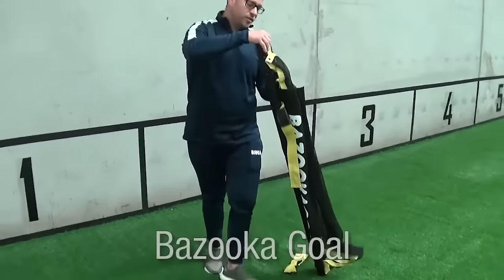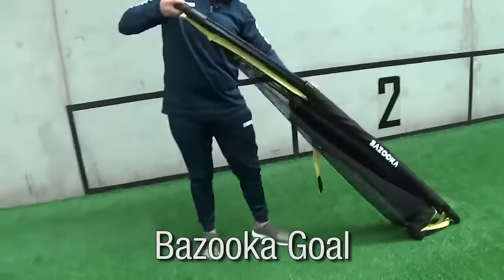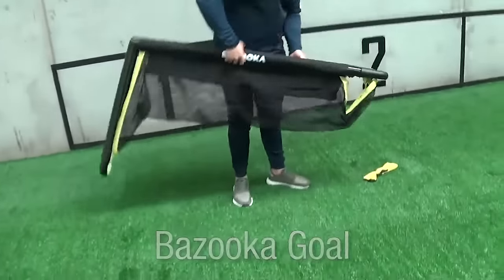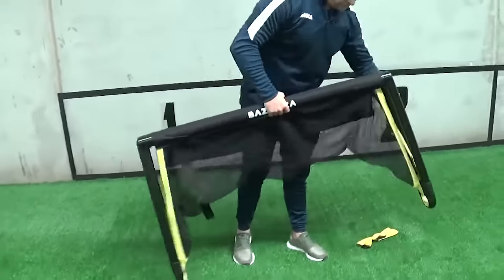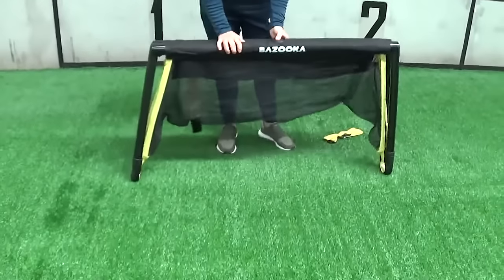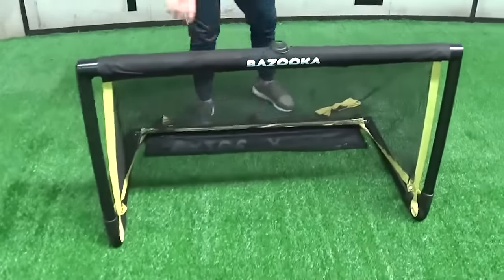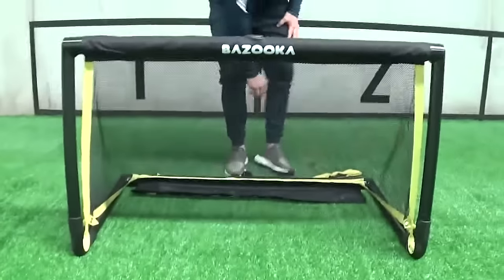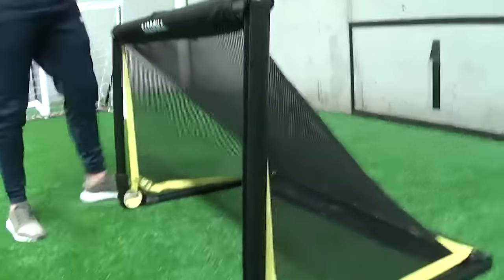BazookaGoal 120x75 first introduction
The Australian distributor gives a good introduction for our flagship BazookaGoal model the 120x75/4x2.5'